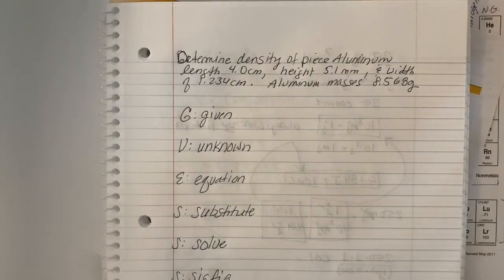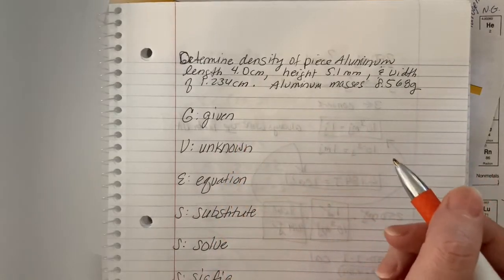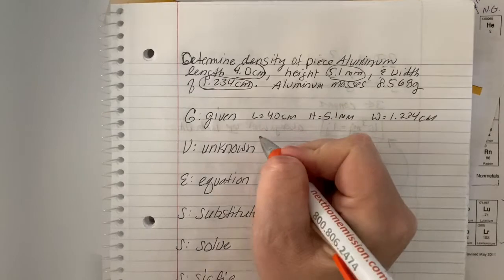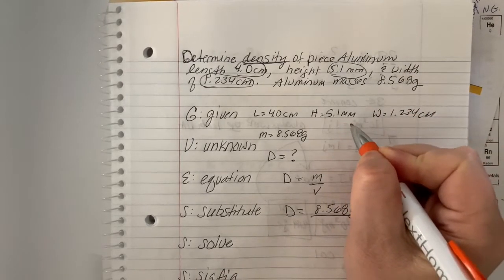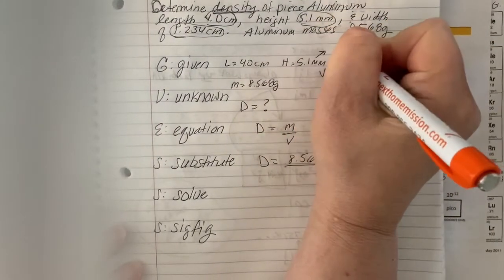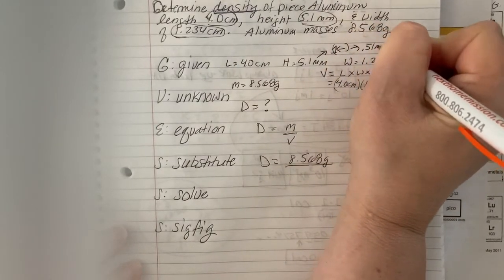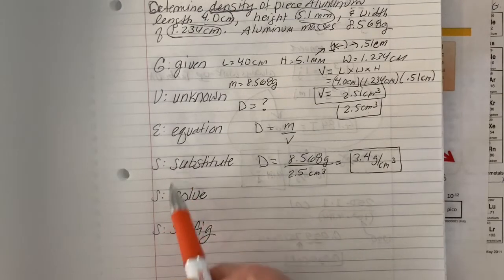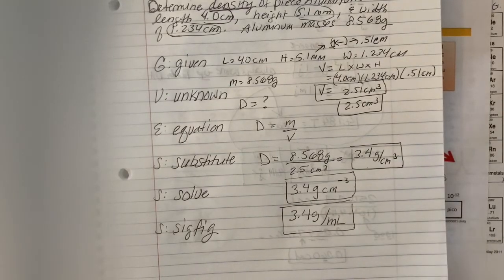Density Problem Guesss